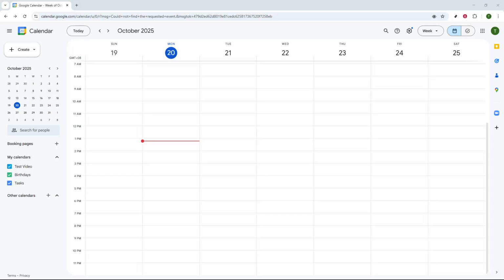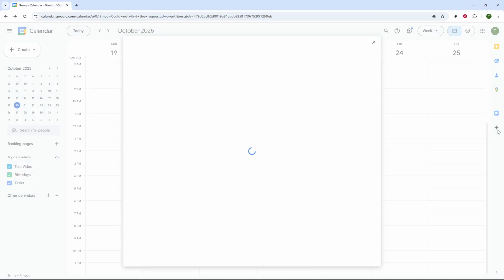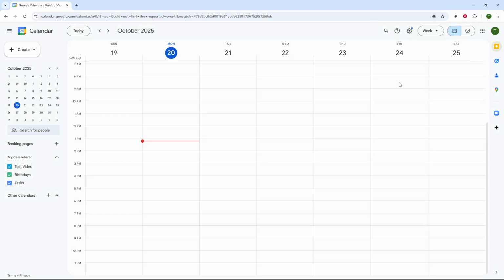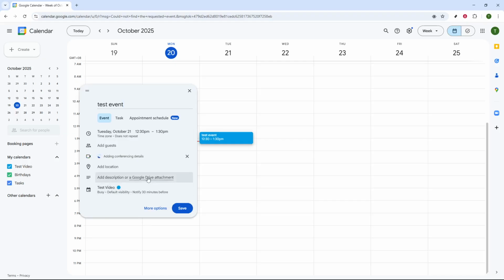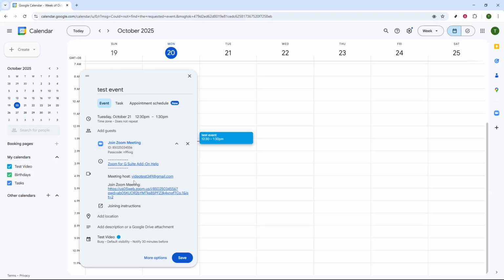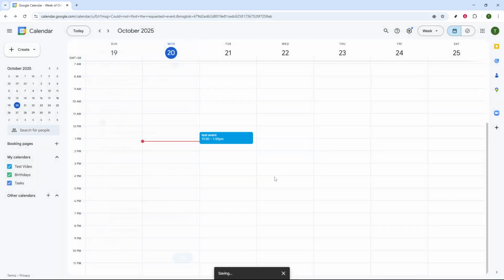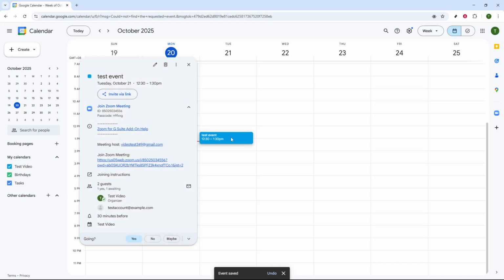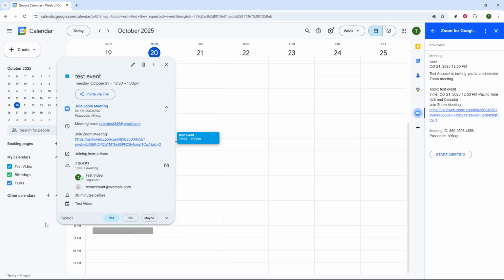How to Add a Zoom Link to a Google Calendar Event [2026 Full Guide]